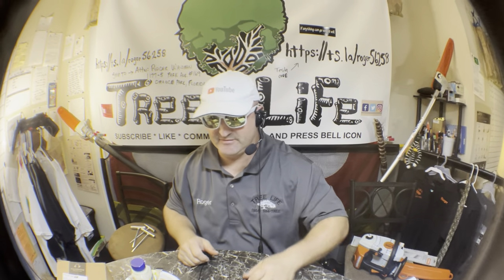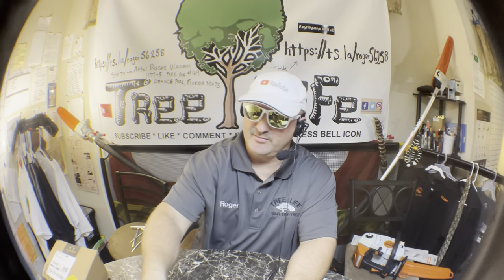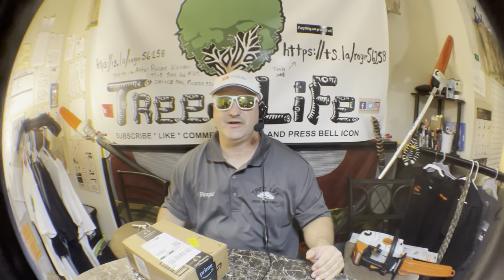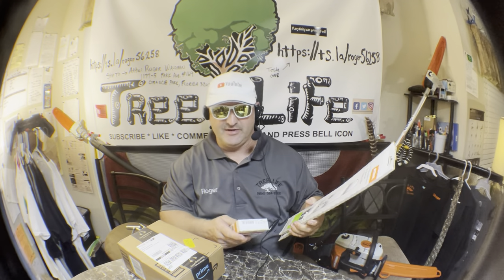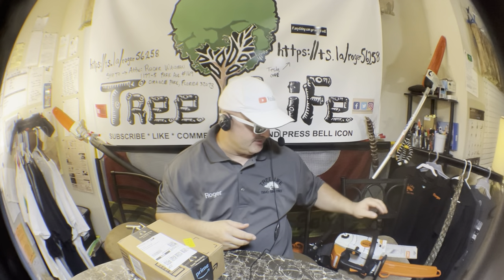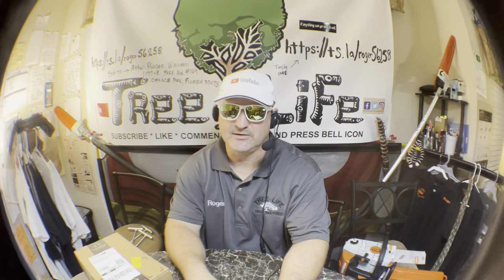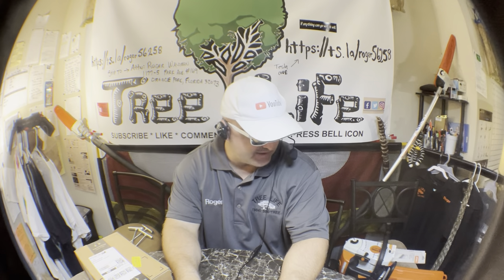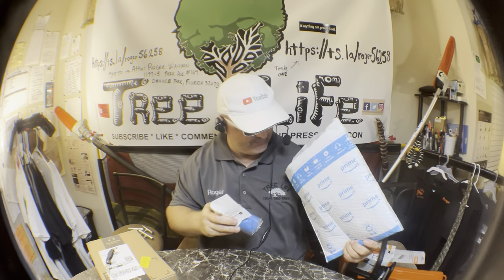YELLOWFIN TUNA / REVIEW / BOX OPENING / IS IT ANY BETTER / OIL BASE / ROGER'E REVIEWS/OPEN BOX